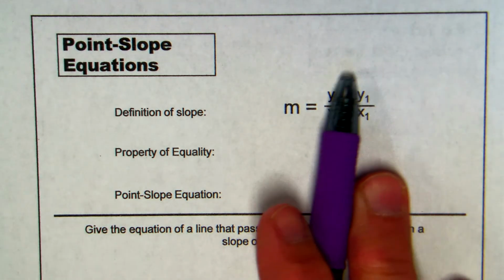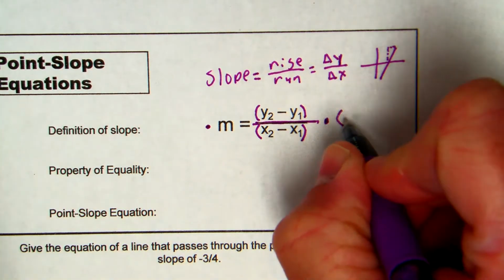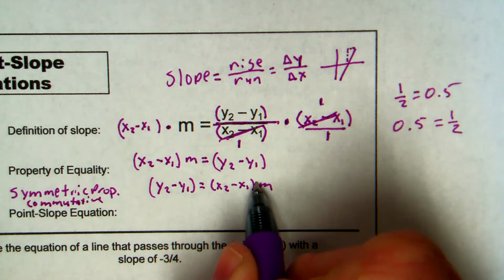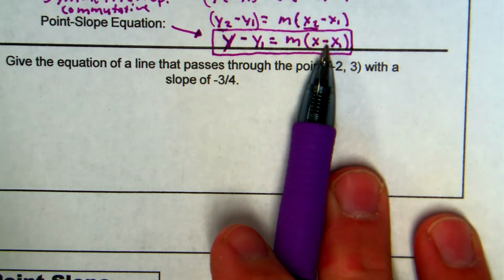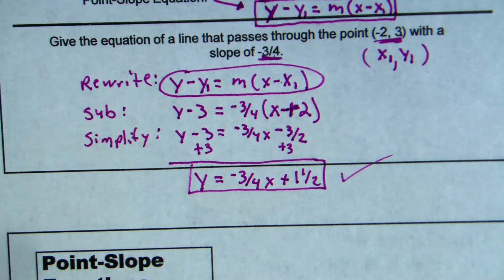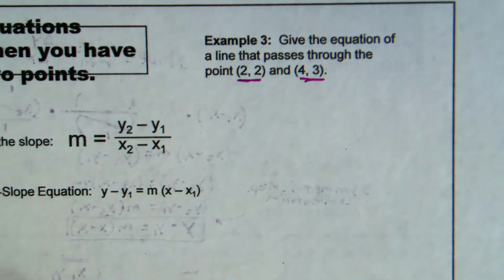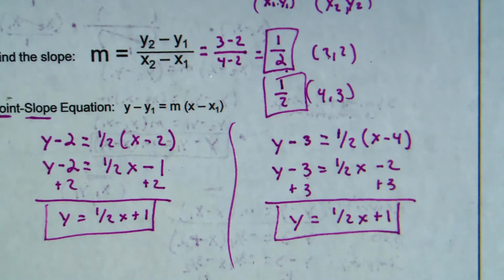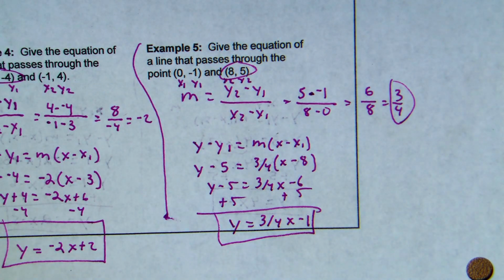Point Slope Formula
This is a brief explanation of how to use the Point-Slope Formula to find the equation of a line when given a point and a slope or two points.